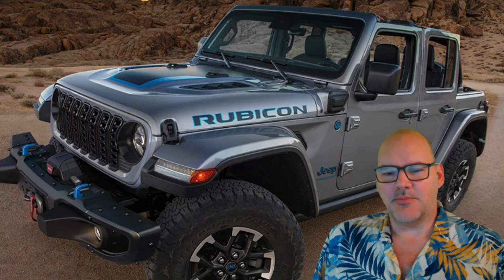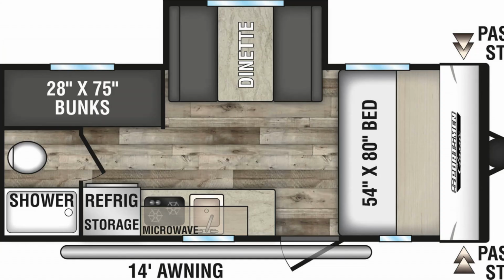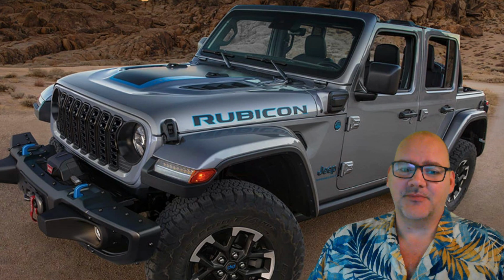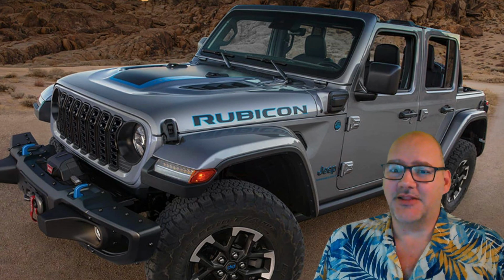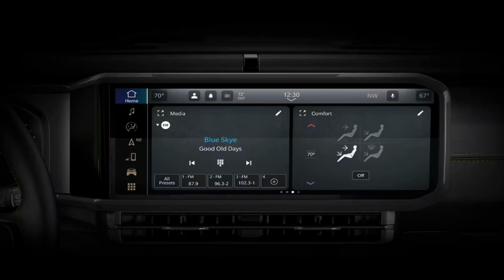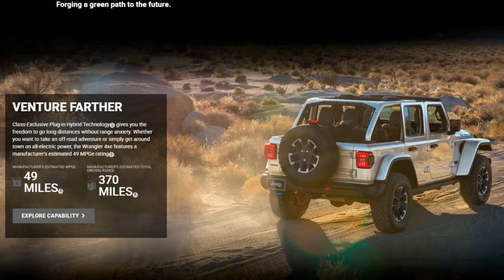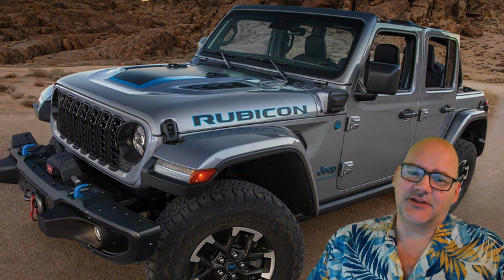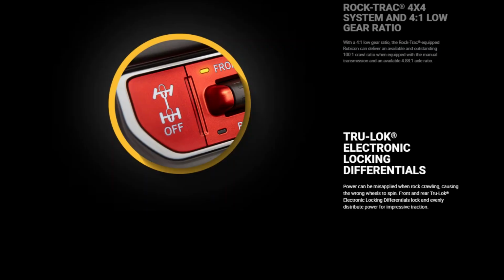New Features of the 2024 Jeep Wrangler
The 2024 Jeep Wrangler is a highly anticipated model that builds upon the legacy of its predecessors while introducing new features and enhancements. This iconic off-road vehicle retains its rugged and versatile nature, making it a top choice for adventure seekers and outdoor enthusiasts. With its distinctive design and signature seven-slot grille, the 2024 Wrangler maintains its classic Jeep look while incorporating modern touches. The interior offers comfort and functionality, with spacious seating and advanced technology features such as a touchscreen infotainment system and connectivity options. Whether you're navigating rough terrain or cruising on the highway, the 2024 Jeep Wrangler delivers a powerful performance with its robust engine options and impressive off-road capabilities.

In terms of off-road prowess, the 2024 Jeep Wrangler is unmatched in its segment. It boasts exceptional ground clearance, superb approach and departure angles, and a capable four-wheel-drive system that allows it to tackle the toughest trails with ease. Jeep enthusiasts will appreciate the availability of various trims, including the Rubicon, which comes equipped with heavy-duty off-road features like locking differentials, disconnecting sway bars, and aggressive all-terrain tires. Additionally, the 2024 Wrangler offers a range of available accessories and customization options, allowing owners to tailor their vehicle to suit their individual preferences and needs. Whether you're seeking thrilling adventures or simply a reliable and capable vehicle for everyday use, the 2024 Jeep Wrangler is a compelling choice that embodies the spirit of exploration and adventure.

You can now get a lower Wrangler model and get lockers. This is a big change for Wrangler as it was never offered before. Also with the 4Xe model you can now use the Wrangler as a generator and power your 30 amp RV with it. This means you can go out on a wilderness adventure and come back to your RV and have air conditioning.